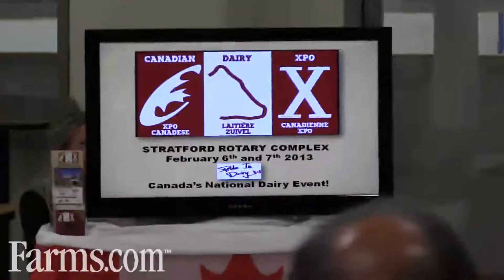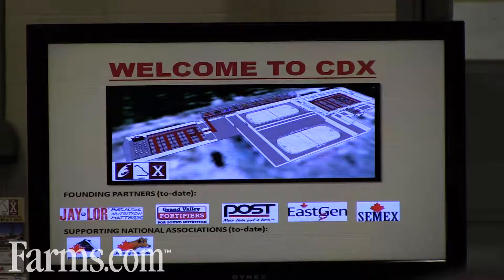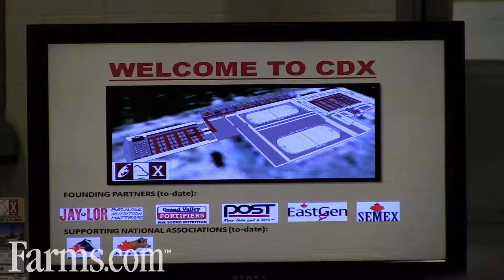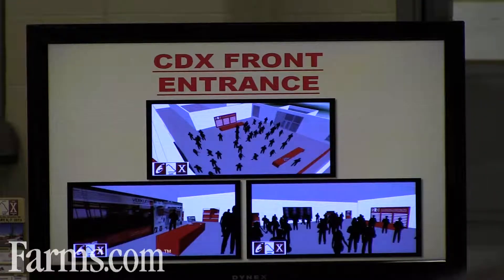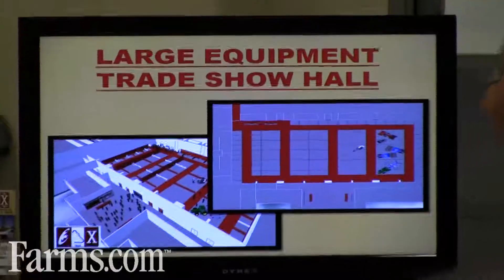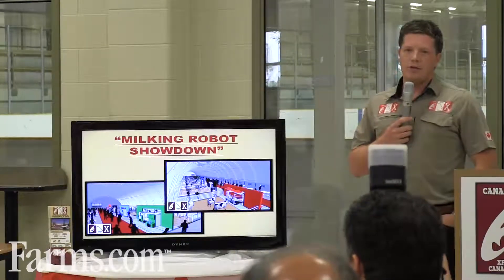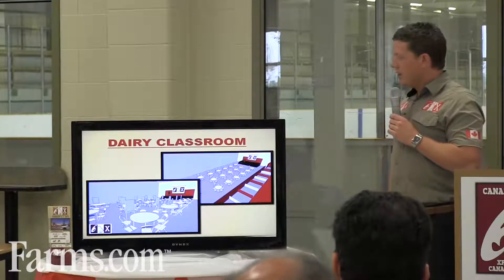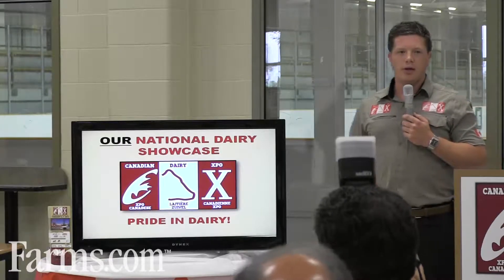Canadian Dairy XPO Overview: Jordon Underhill Shares What Farmers Will Find At CDX.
Jordon Underhill Introduces Canada's first national exclusively dairy event.
CDX, The Canadian Dairy Xpo is a new large scale dairy event to be held on February 6 and 7, 2013 in Stratford, Ontario Canada.  Founding Partners include Jaylor, Grand Valley Fortifiers and POST Farm Structures.
Holstein Canada and Jersey Canada Are Participating.